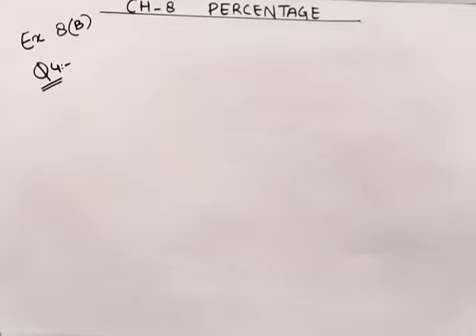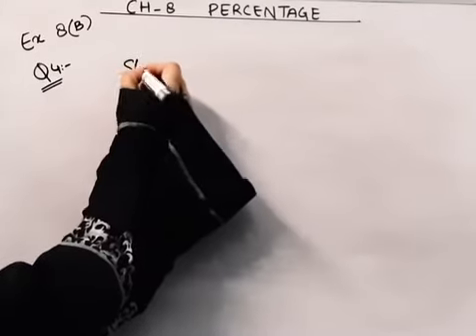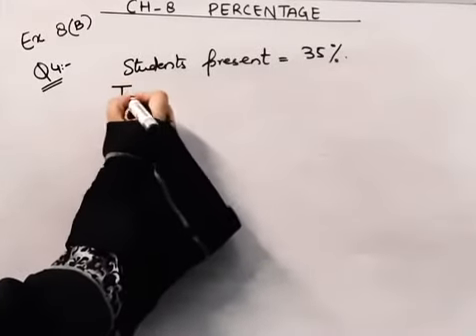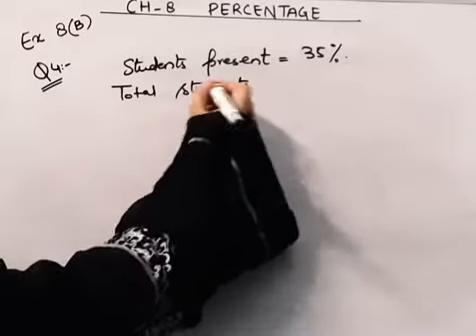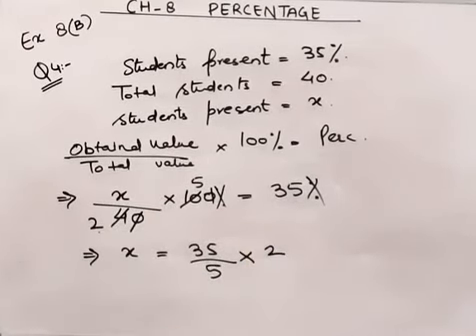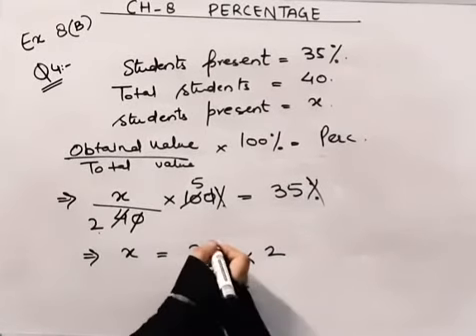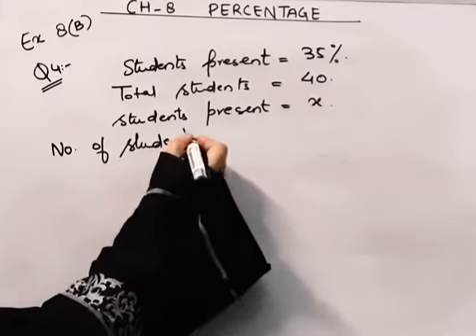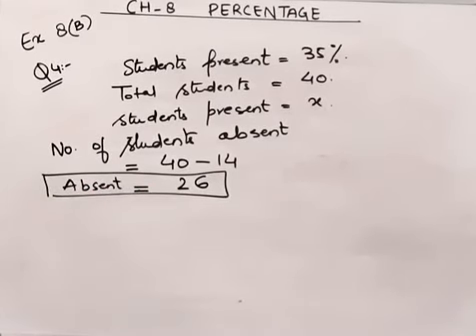Rachna SagarI Mathematics buzz I Percentage I Class 5 I Chapter 8 I Ex 8 B I Q-4 I Braino Solutions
Rachna SagarI Mathematics buzz I Percentage I Class 5 I Chapter 8 I Ex 8 B I Q-2 I
brain o